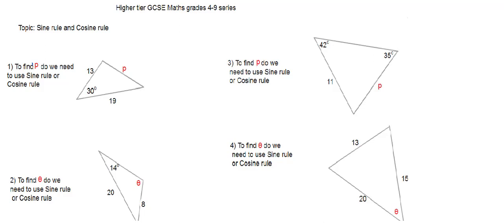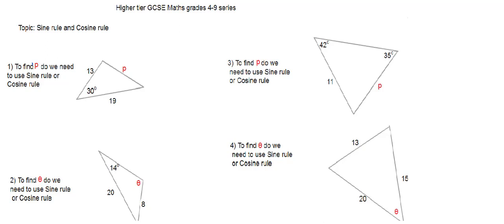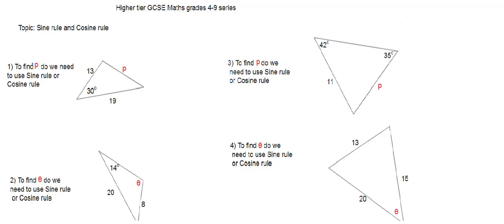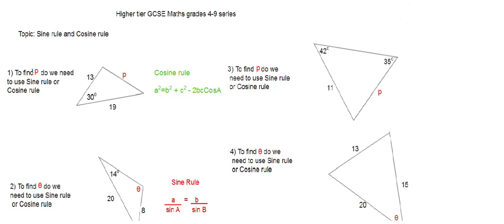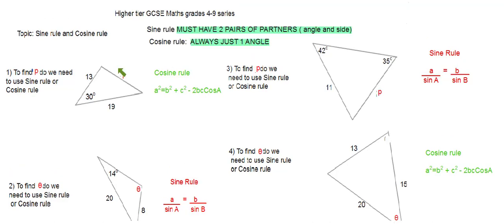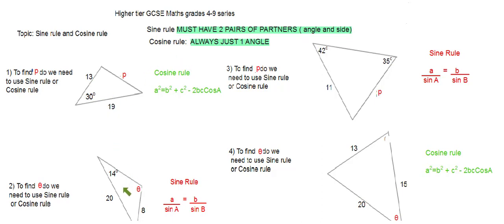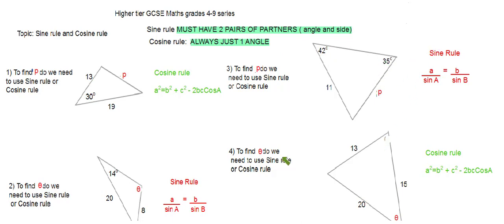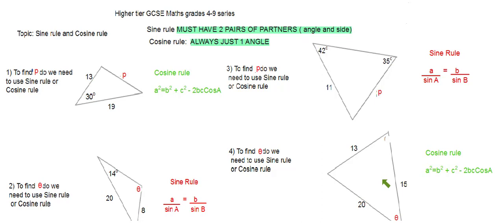GCSE Maths New Grades 1-9 Higher #10: Choosing Sine or Cosine Rule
For the next 3 lesson we will be looking at the Cosine and sine rule.

Today we will be looking at how to spot when to use the cosine rule or sine rule when face with a non right angled triangle.

In video 2 (next video) we will look at how to use the sine rule formula to calculate side and angle.

In video 3 (last video of this 3 part mini series) we will look at how to use the sine rule formula to calculate side and angle.

If you are still confused about how to spot a sine or cosine rule after today's lesson, please visit us We have a lot of great 1-2-1 online tutors there that can help you.